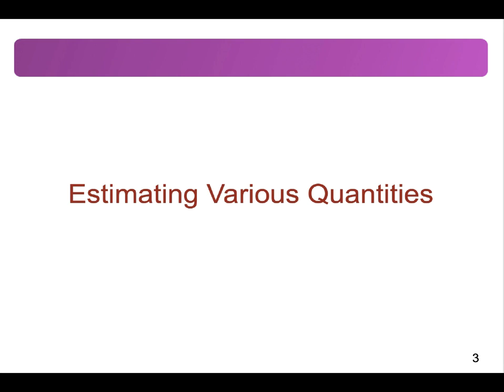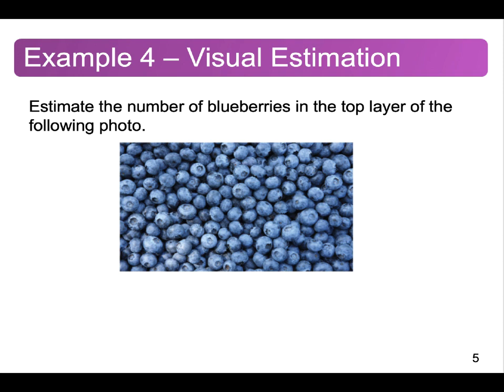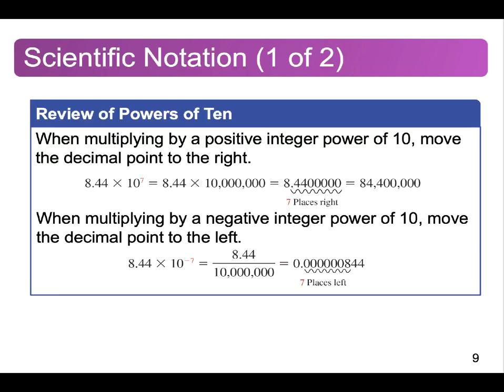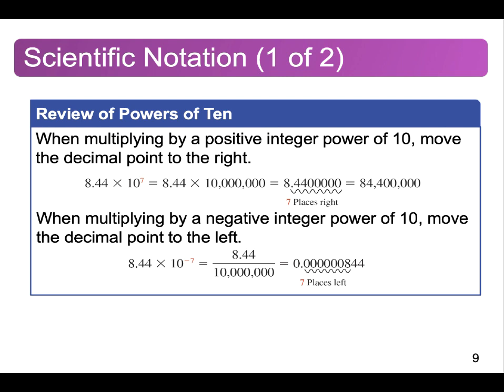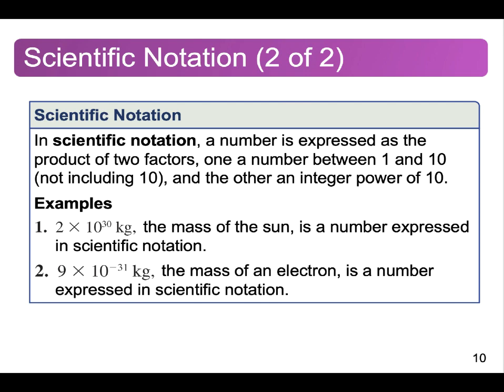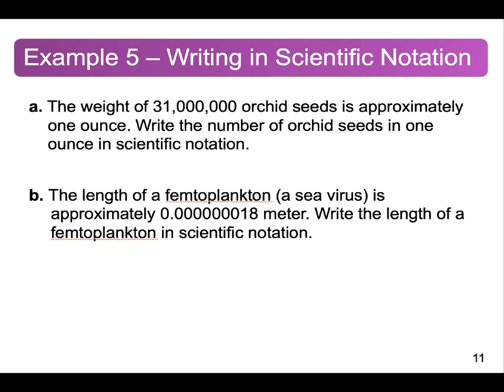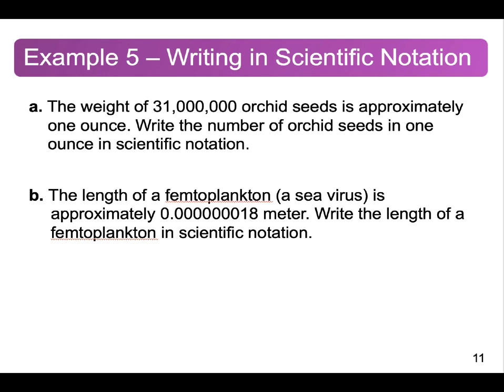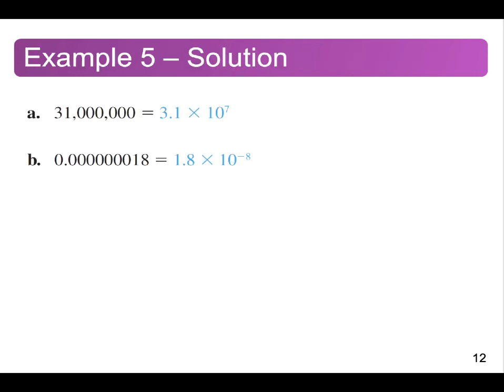154 1-2 Part 1